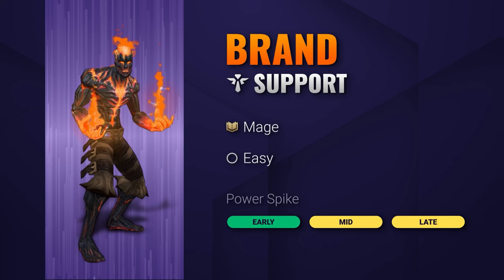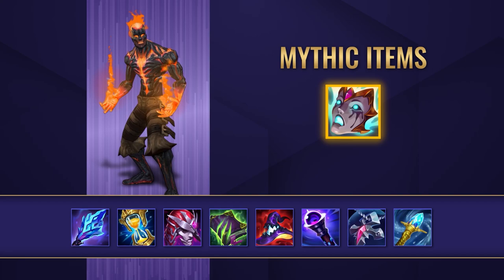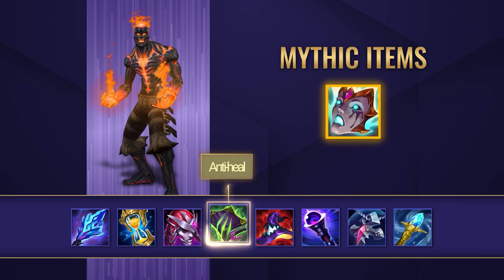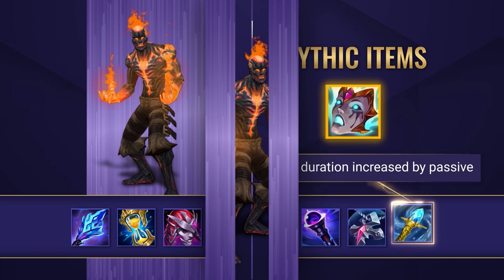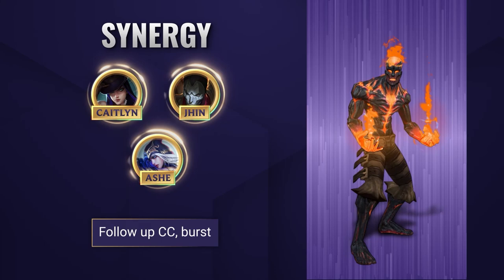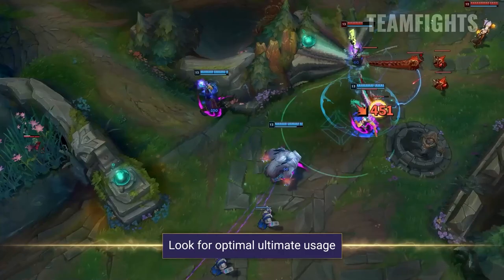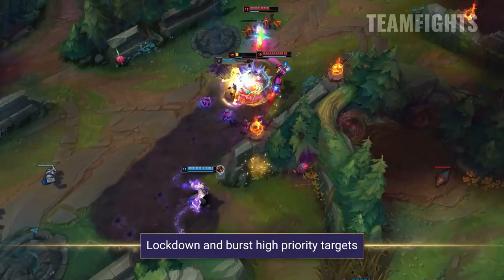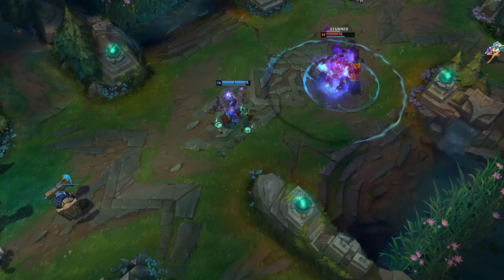How to play Brand Support | Mobalytics 4 Minute Short Guides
If you're feeling burnt out and want to try a new support, why not give Brand a go? Here's a quick video giving you the run down on this champion in Season 11.

If you want to check out the creator behind the video, find Vale here!